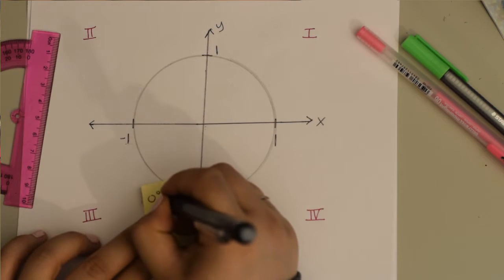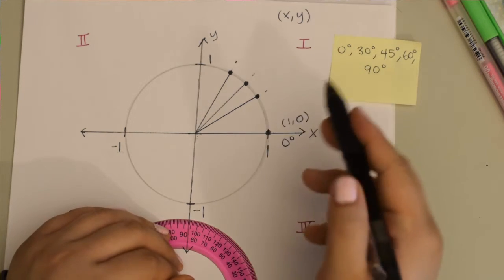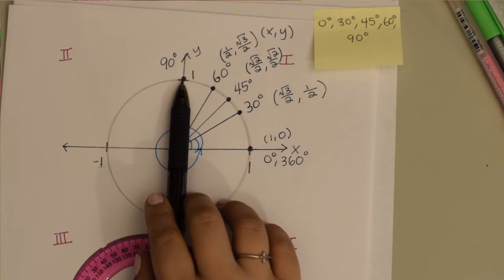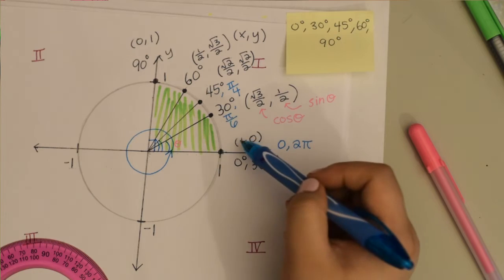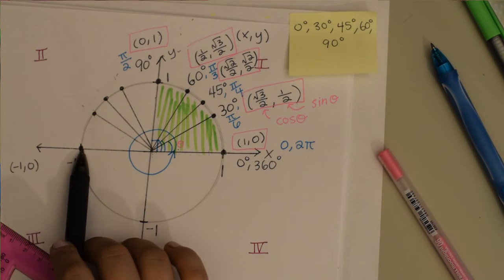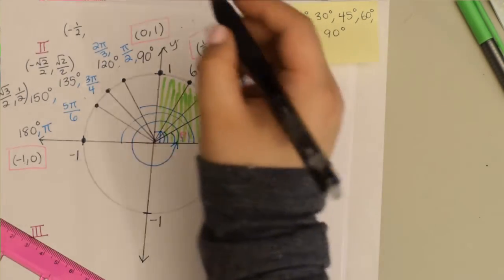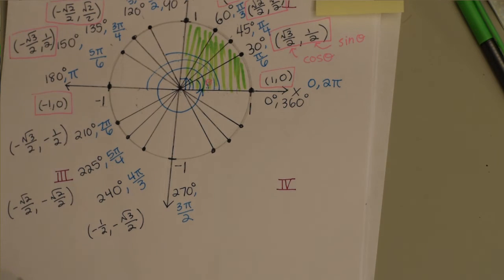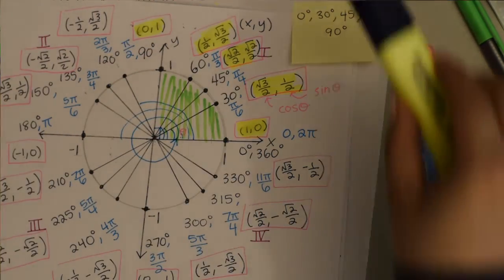Whispered ASMR Math | Trigonometry | The Unit Circle Step by Step + Thoughts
Hello!
In this video we take time to set up the unit circle, step by step, which is a key part of trigonometry!  It's a long video, but I wanted to be thorough and add in any thoughts/notes that I thought might be helpful. It resulted in a beautiful picture (at least I thought so), but it's wild how much stuff is packed in there! Maybe later on we can do a shorter "study-with-me" and maybe a prettier version :P .

if you want extra "sleepy" math, or are interested in other math topics, feel free to browse through my ever-growing playlists or comment preferences--topics or style (direct practice problem, tutorial, sleepy math, etc.)   Also, please don't be shy to let me know if you catch me doing anything incorrectly--mistakes are bound to happen (: Take care! ❤️